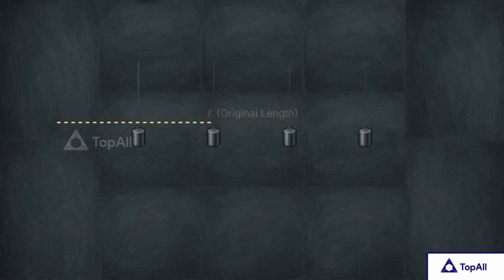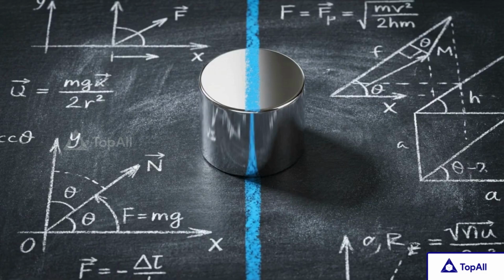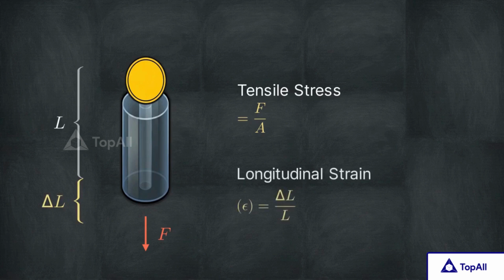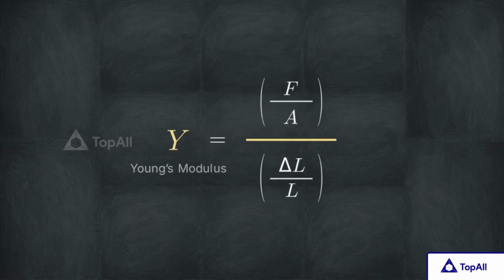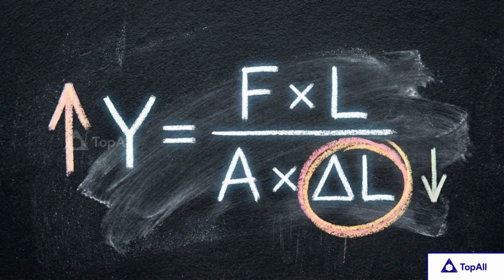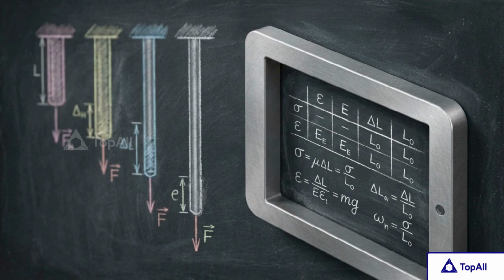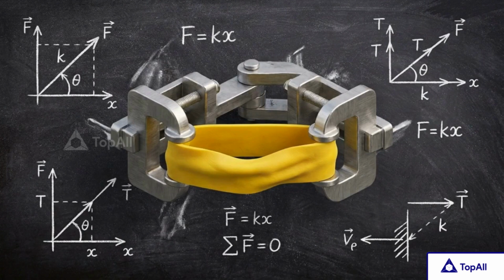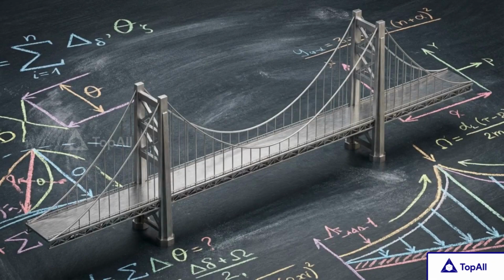Young’s Modulus Explained Simply | Class 11 Physics | Chapter 8 | Mechanical Properties of Solids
Young’s modulus is an important concept in elasticity because it explains how a solid resists change in length when stretched or compressed. For NEET and JEE students, this topic is very useful for solving numerical questions and understanding the elastic behaviour of materials. With TopAll, important Physics concepts are explained in a simple, student-friendly, and exam-focused way for stronger understanding.